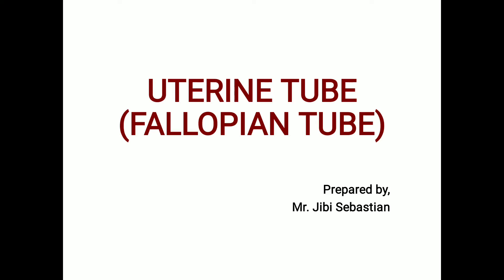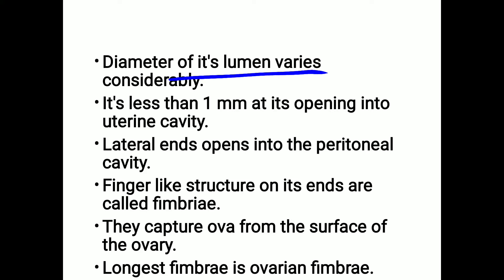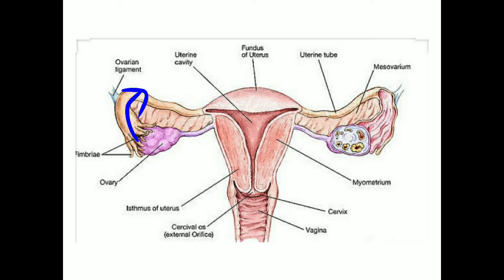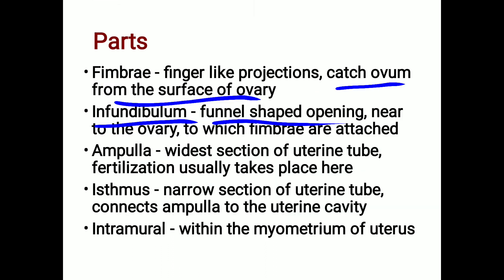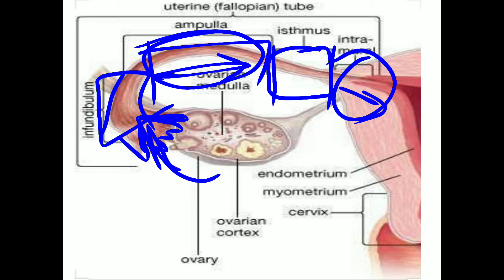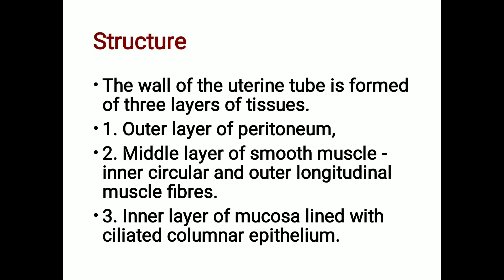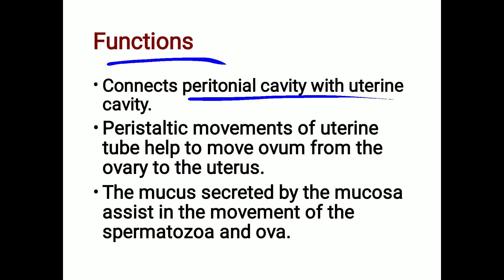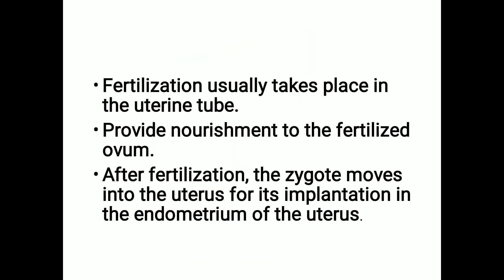Uterine tube, fallopian tube, oviduct, anatomy and physiology, structure and functions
This video explains about the uterine tube, its position, size, parts, structure and functions in a very simple manner.